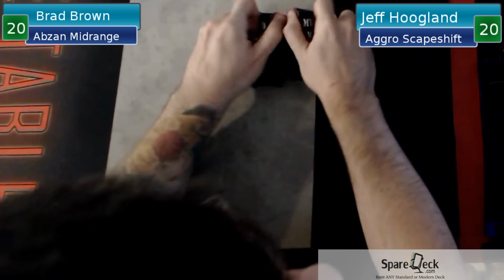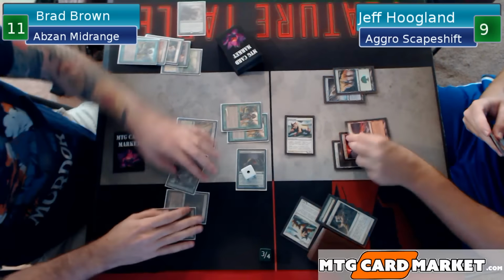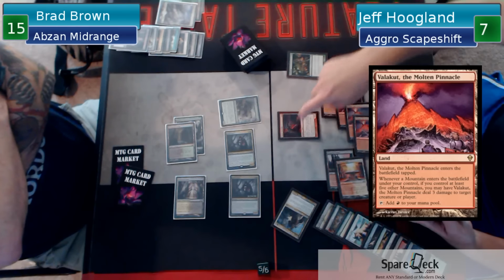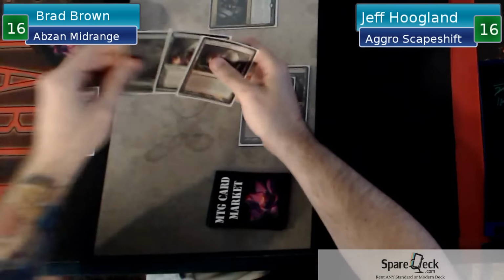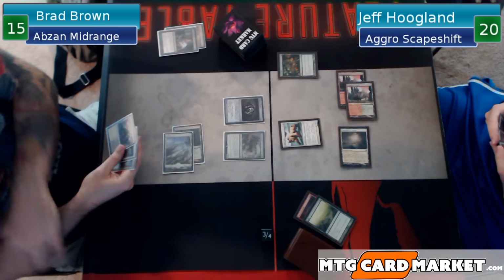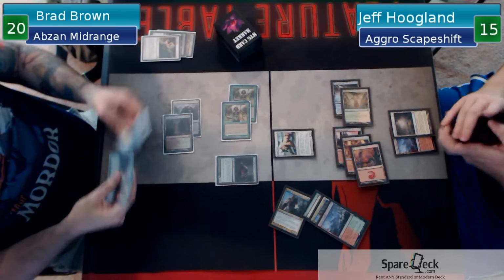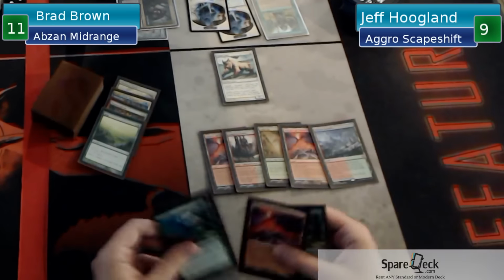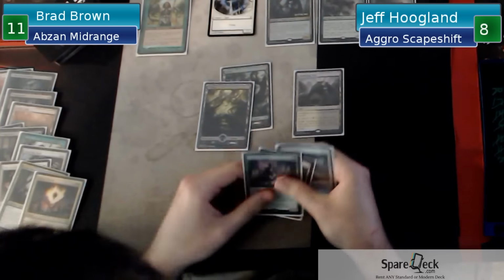Aggro Shift VS Abzan Midrange September 7th, 2016